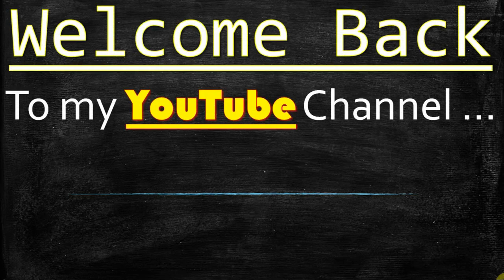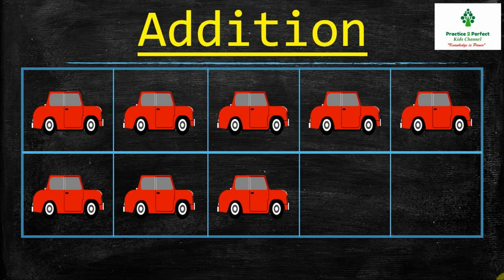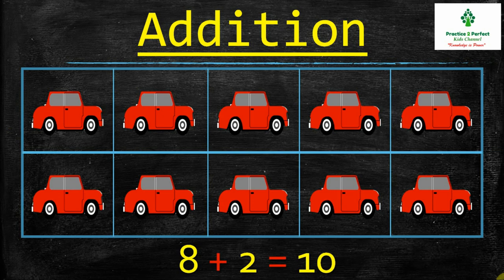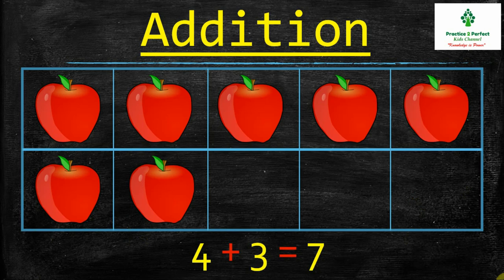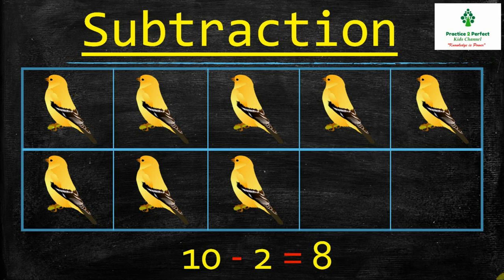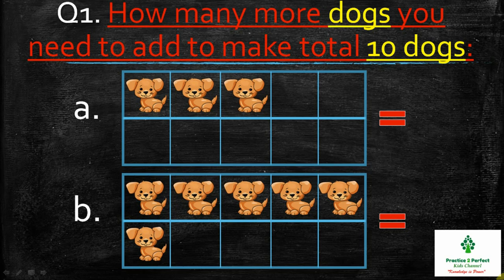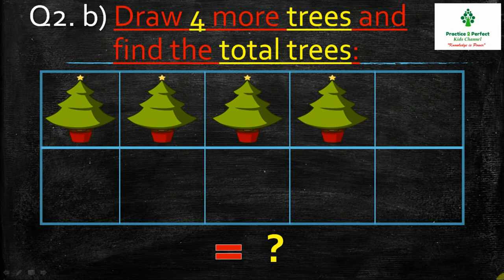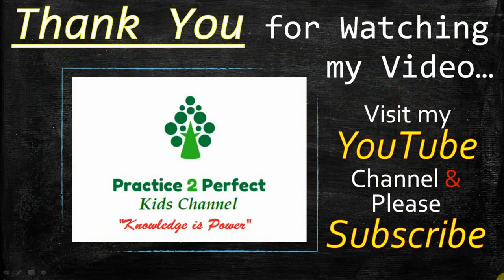Ten Frames Addition & Subtraction | Maths for Kids | 10 Frames Addition & Subtraction |Grade1|Class1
Hello Everyone,

In this video I've shared about “Math’s – Ten Frames Addition & Subtraction” for Kids -

There are several practice questions for Kids so that their concepts are clear.

I am sure this video will be helpful for you & your little champs.

Please share your views & suggestions in the comment section below.

Kindly also watch my Playlist below link, which has all my Videos on different Subjects and Topics.

Thanks & Regards,
Practice2Perfect